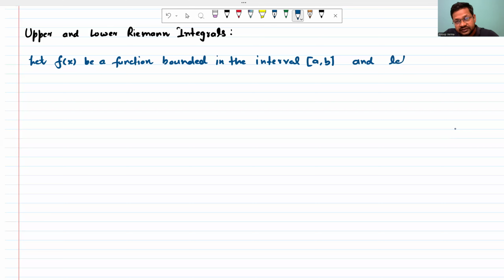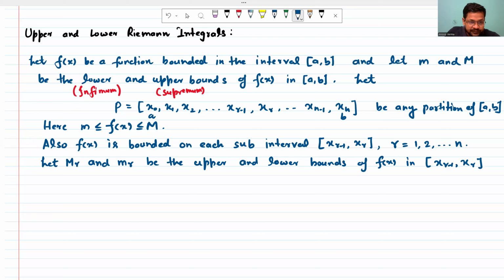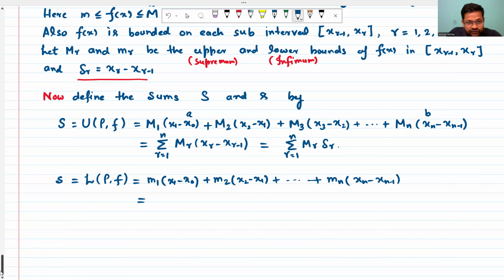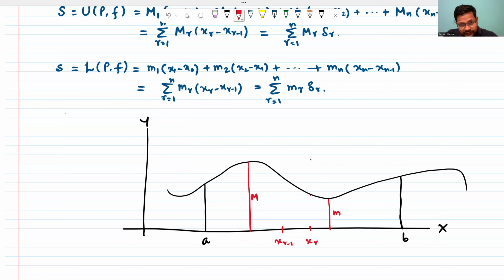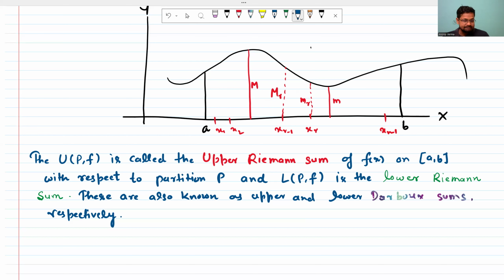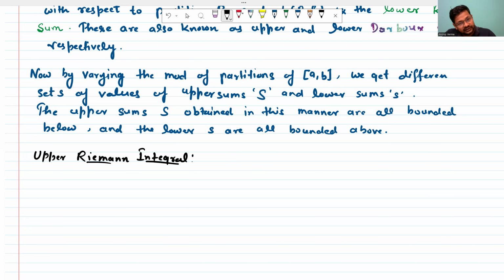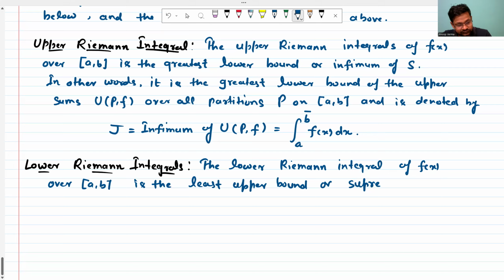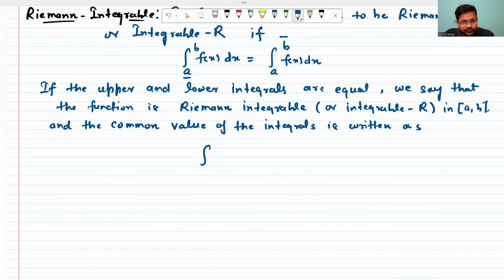B.A./B.Sc.(Mathematics) Part-I : SEMESTER-II | Integral Calculus| Riemann Integration | Lec.-07